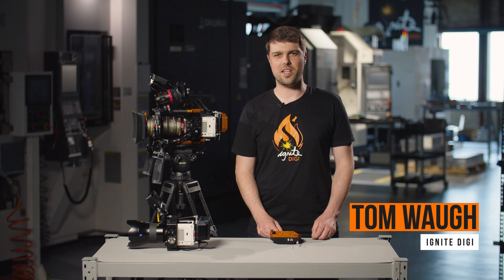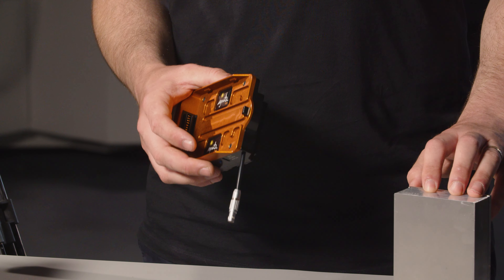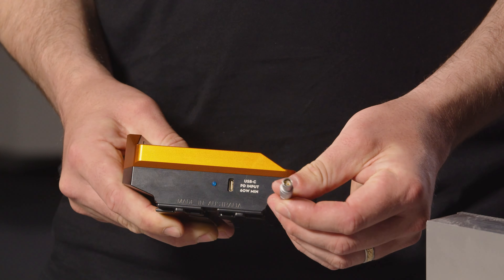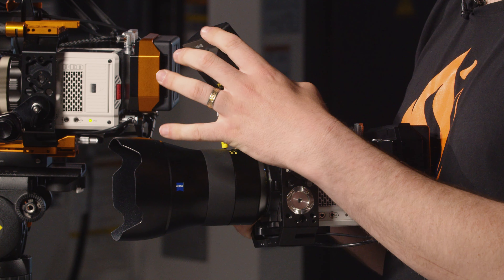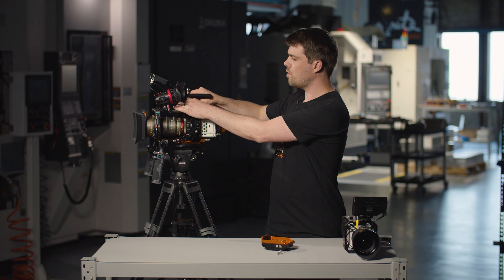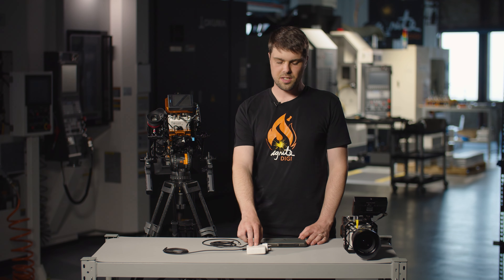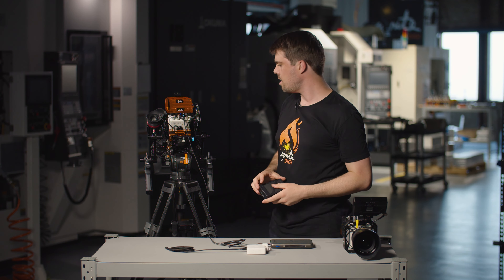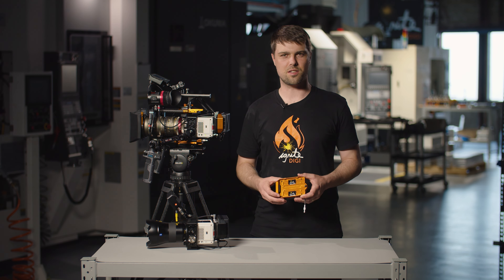TB50 Power Pack for RED KOMODO™ | Overview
🎥🔥 GET LIT 🎥🔥
OUR STORY

In 2013 Ignite Digi was established by cinematographer Tom Waugh and aeronautical engineer/gimbal operator Chris Fox.

Originally forming as aerial cinematography specialists, the duo built heavy lift drones and modified gimbal and camera builds to unlock creative boundaries, while saving crucial time on set.

During 2019 the business transitioned from filming services into full time manufacturing with a simple mission: Build premium camera and gimbal accessories that improve workflows and save operators valuable time on set. Commit to quality materials, processes and performance for customers and make the gimbal an attractive choice for Directors and DP’s around the world.

Ignite Digi products can be found on popular feature film and TV series such as 1917, Deadpool 2, A Star Is Born, Disney's Mulan, Marvel's Venom, Birds of Prey, HBO's True Detective, the up and coming Obi-Wan Kenobi TV mini-series and many other Netﬂix Originals.

Ignite Digi’s entire accessory and cable range is designed, manufactured and assembled in Hobart, Tasmania, Australia.